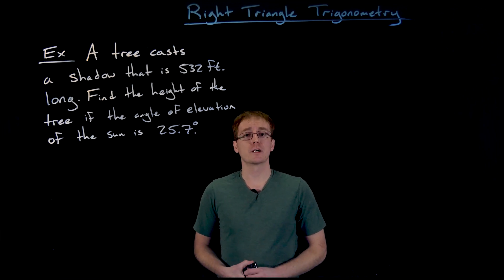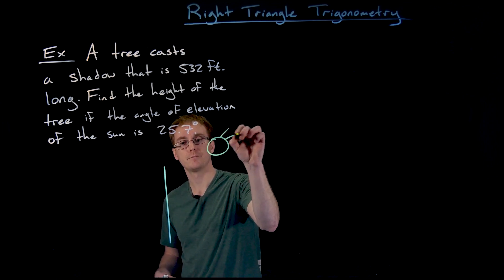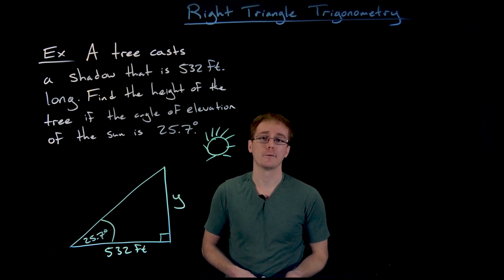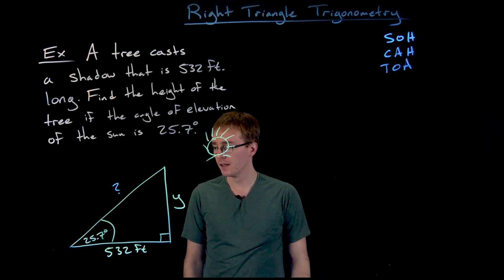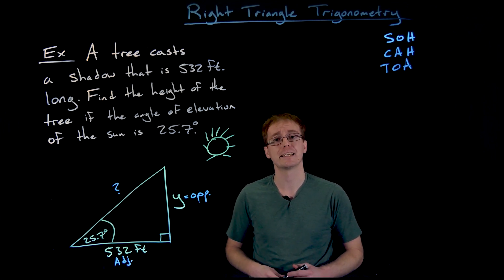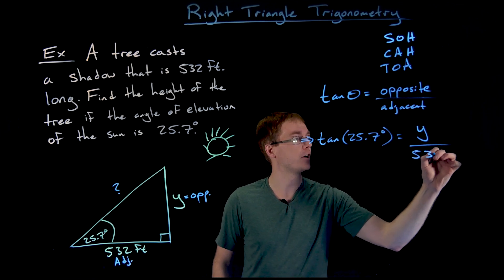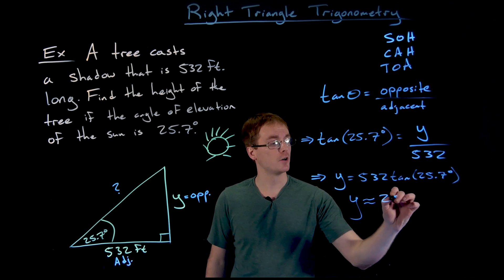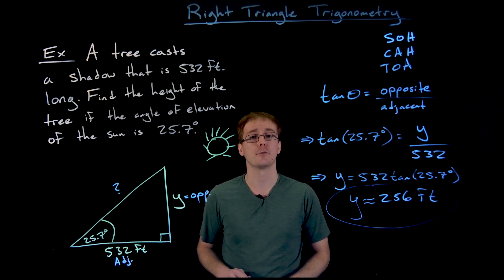Finding the Height of a Tree with Trigonometry